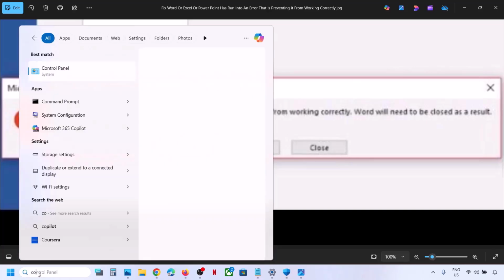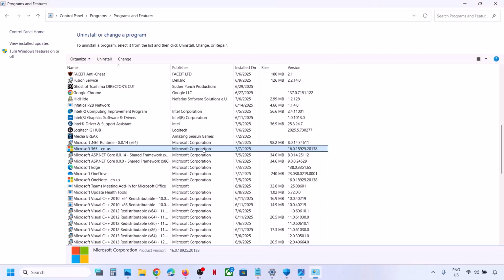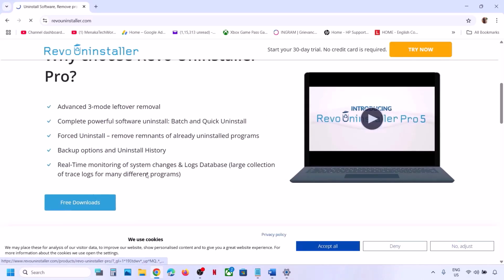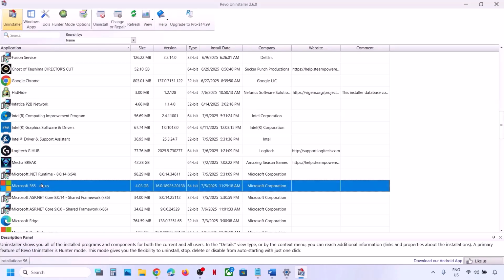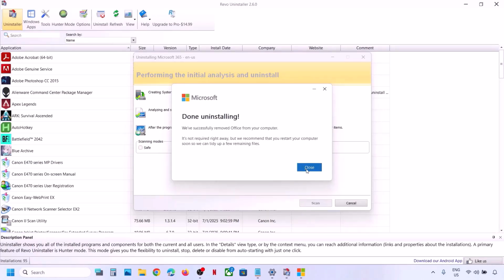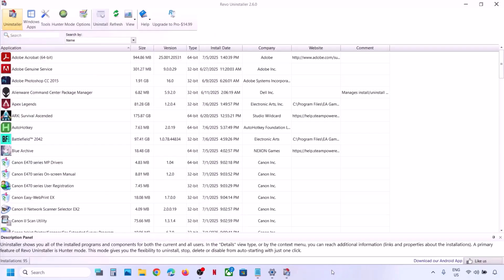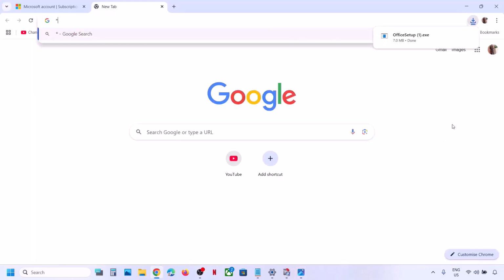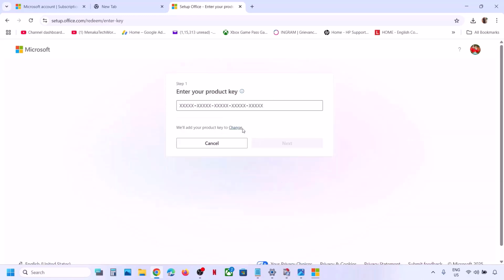Fix Microsoft Office 365 Apps (Word/Excel/PowerPoint) Not Opening/Not Working On PC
Fix Microsoft Office 365 Apps Not Launching/Stopped Working On PC